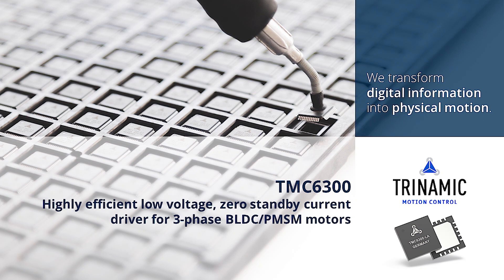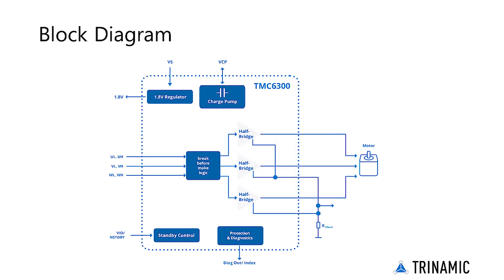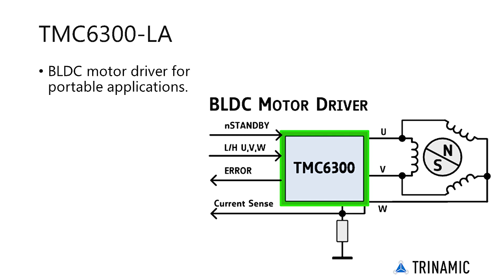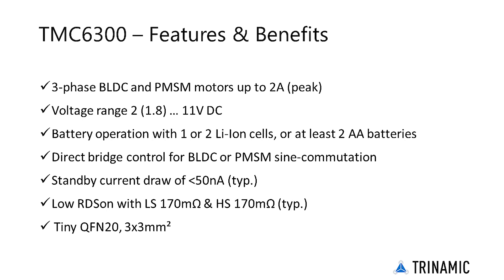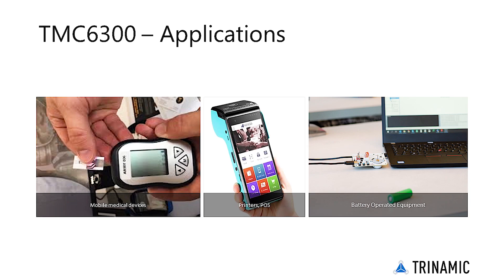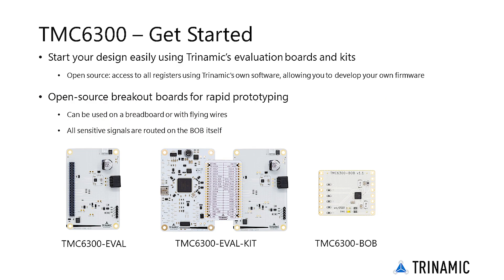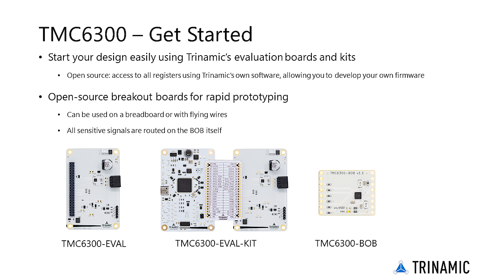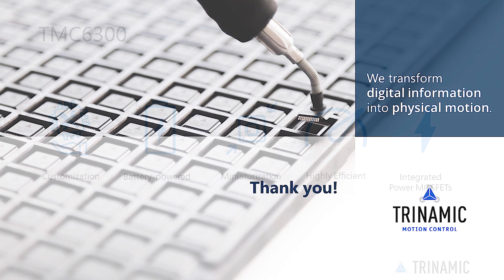TMC6300 Product Training Module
This product training module discusses the features, applications and the set-up of the TMC6300 highly efficient low voltage, zero standby current driver for 3-phase BLDC/PMSM Motors.